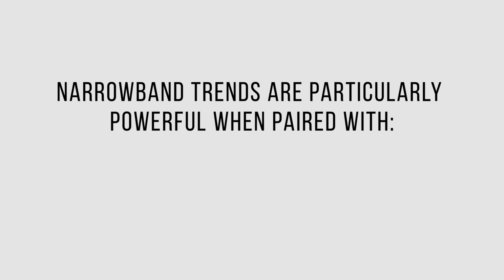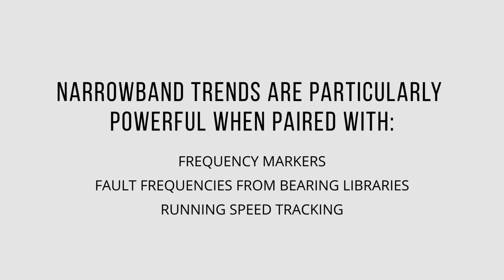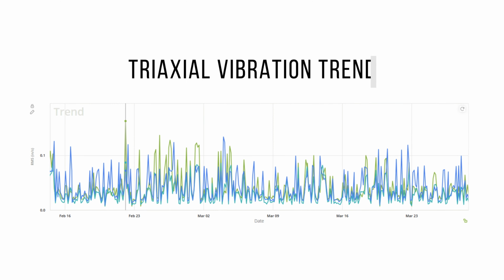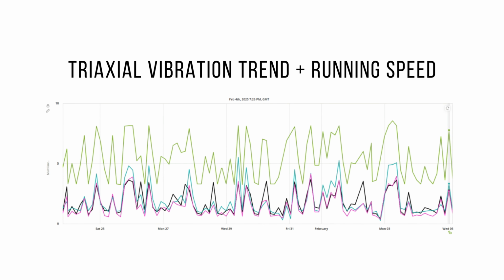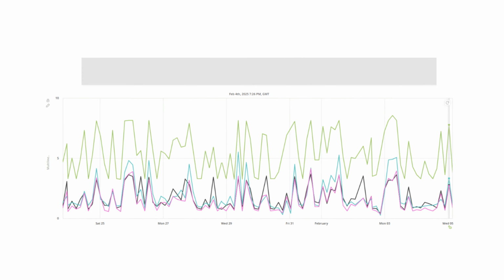How to Use Trend Charts in Condition Monitoring | Machine Health 101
In this video, we break down how to use trend charts effectively in vibration analysis and condition monitoring. Learn the difference between broadband and narrowband trends, how to interpret key vibration metrics like RMS velocity, acceleration, peak, and crest factor, and why it’s critical to compare data under similar operating conditions.

We also discuss best practices like overlaying contextual data (e.g., running speed or temperature), filtering by machine state, and using synchronized measurements for more accurate diagnostics.

Whether you’re a reliability engineer, analyst, or just getting started with predictive maintenance, this video will help you get more value from your vibration data.

Topics covered:
• What are trend charts and why they matter
• Broadband vs. narrowband features